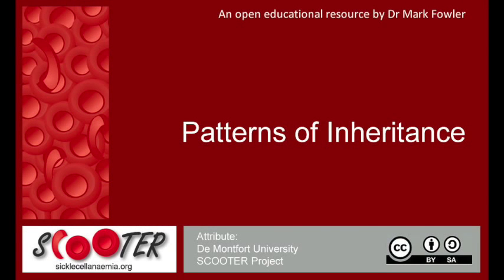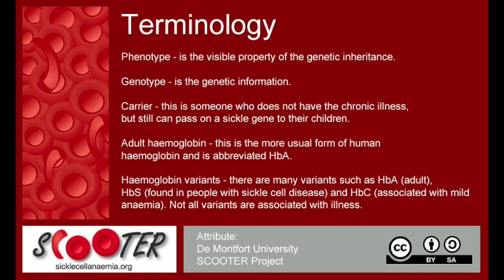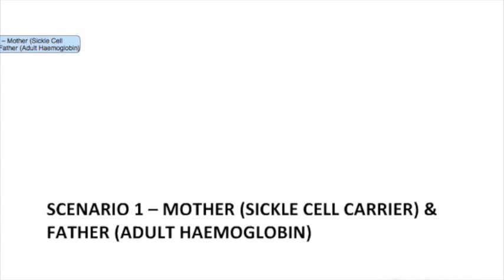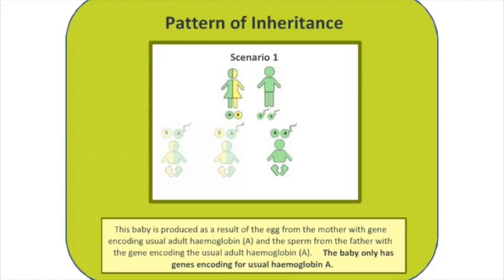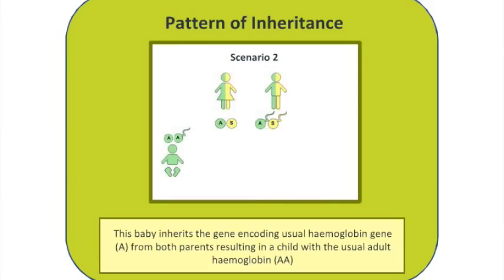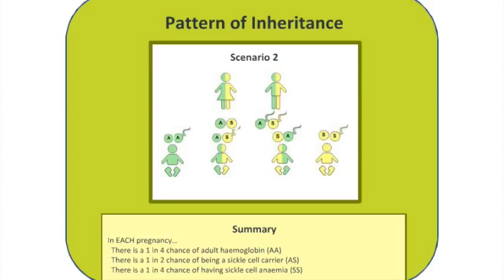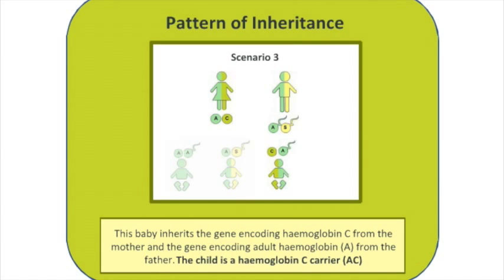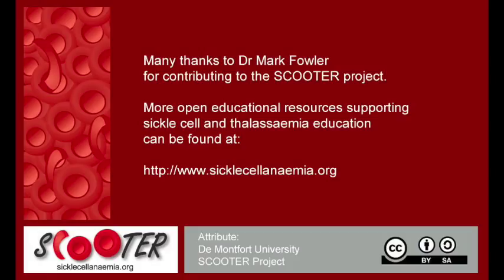Sickle Cell Patterns of Inheritance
Introduction to genetics inheritance patterns in relation to sickle cell disease.

This open educational resource is part of a suite of free materials to raise awareness and support the teaching of sickle cell disease. Sickle cell is a haemoglobin disorder, and these resources help you understand the genetics behind the condition. We hope that students studying medicine and biomedical science will find them useful - and do recommend them to your teachers!

This sickle cell disease project (SCOOTER) was funded by the UK Open Education Programme supporting the sharing of educational materials and expertise in sickle cell disease and other blood disorders. We are proud to be part of the global open education community and passionately believe that learning should be accessible and open to anyone who wishes to participate.